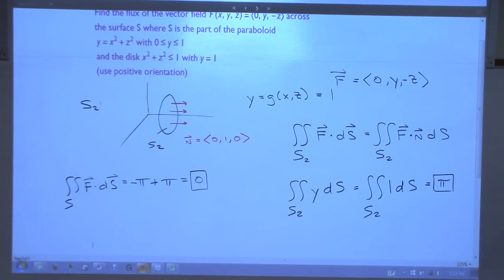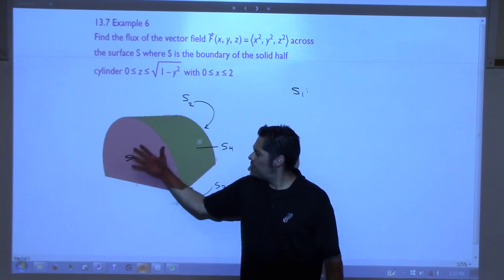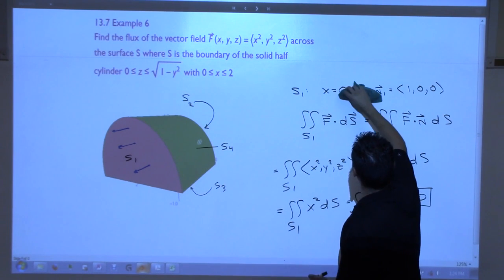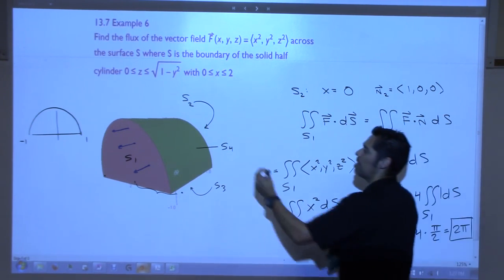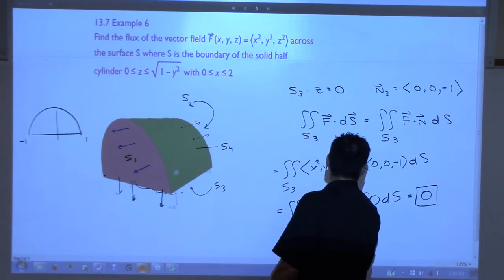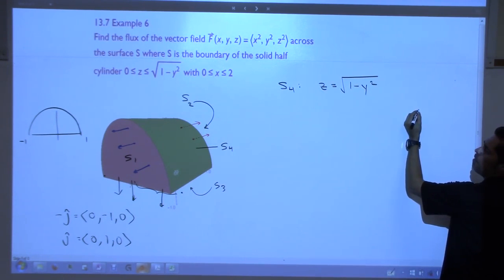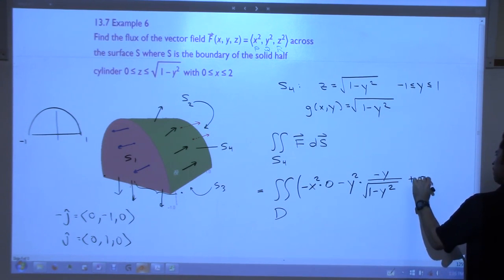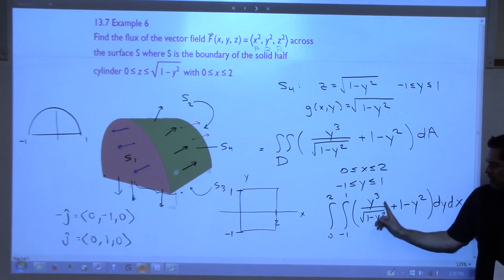2415 Day26 more 13-7 Flux 13-8 Stokes Theorem part2